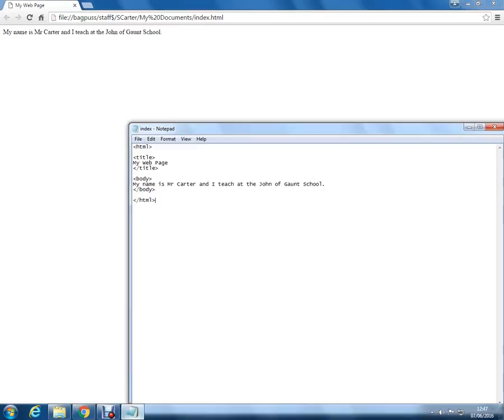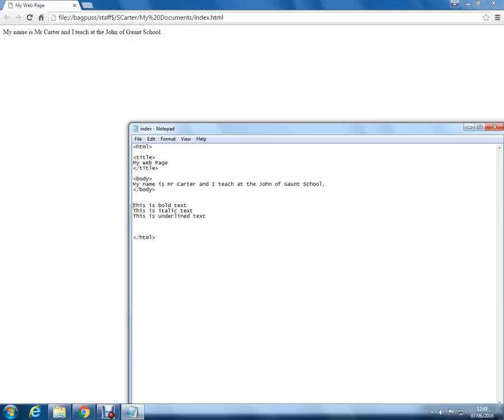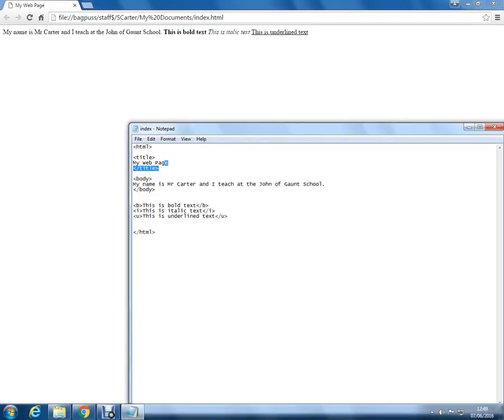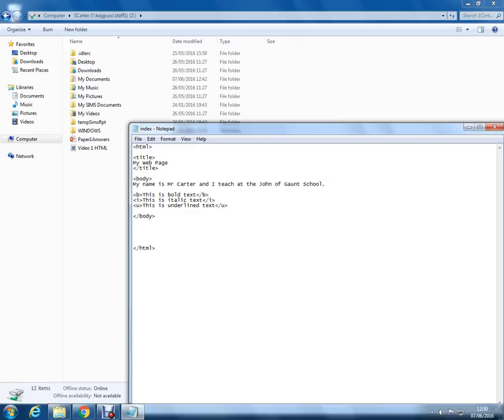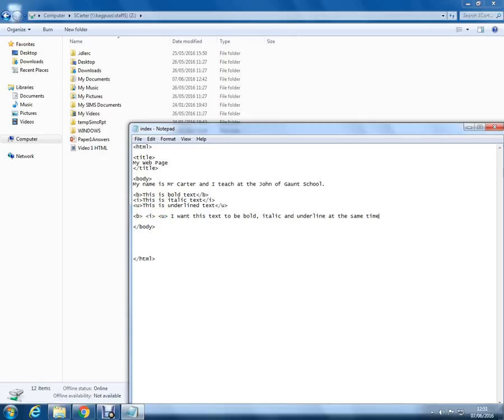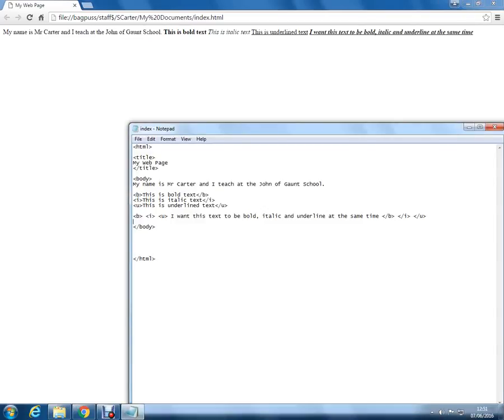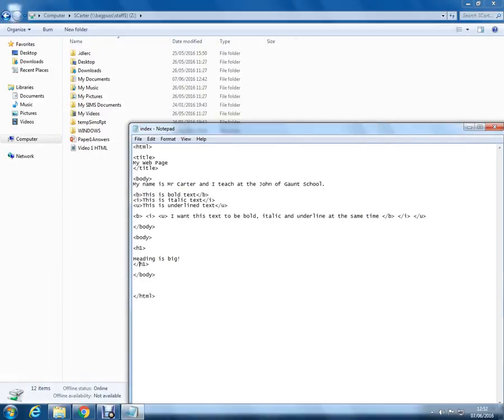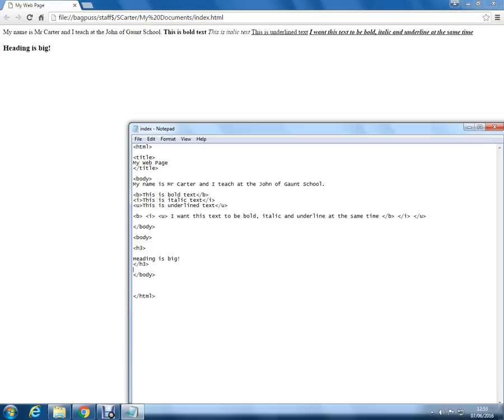Video 2 Formatting Text BIU and Headings